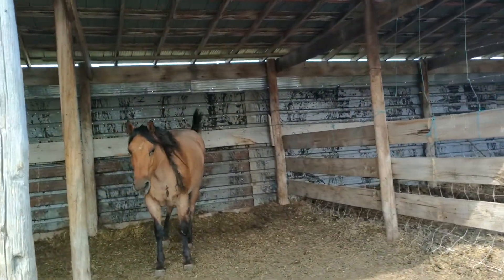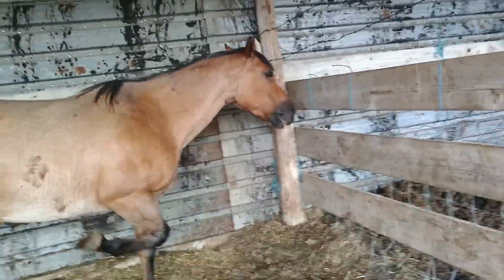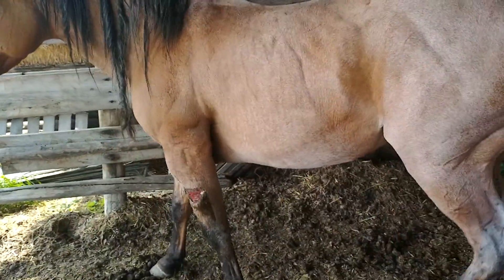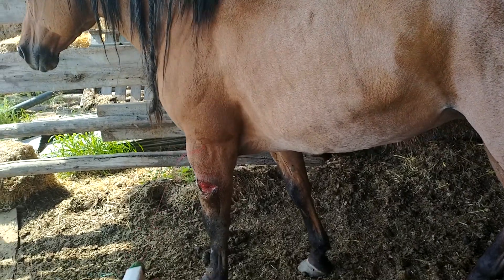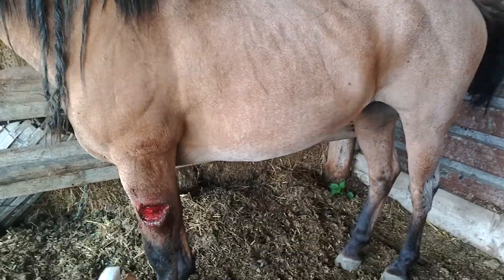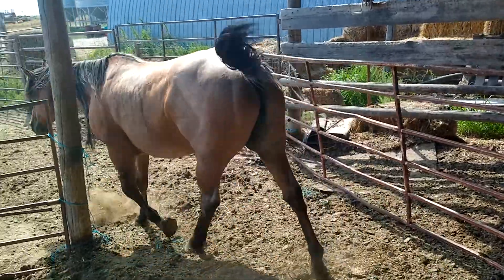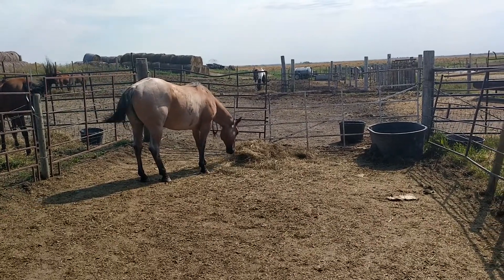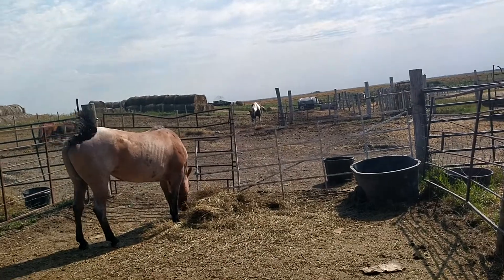Spraying Almond's skinned knee